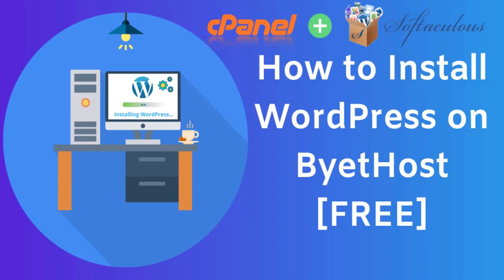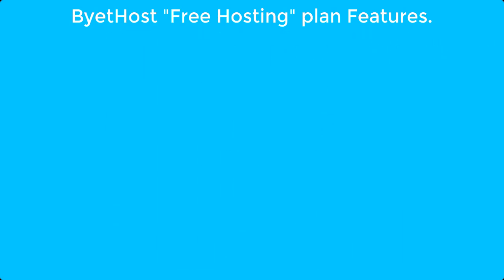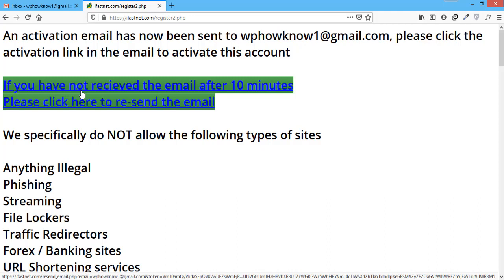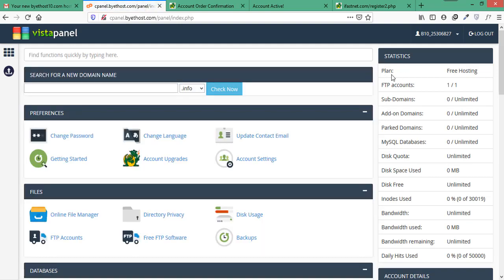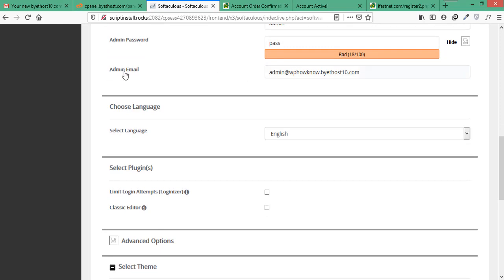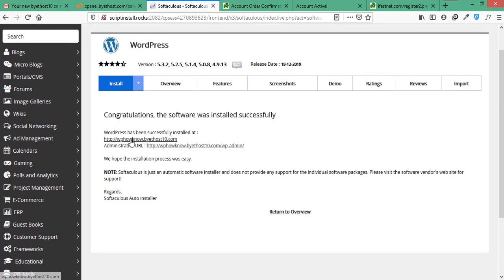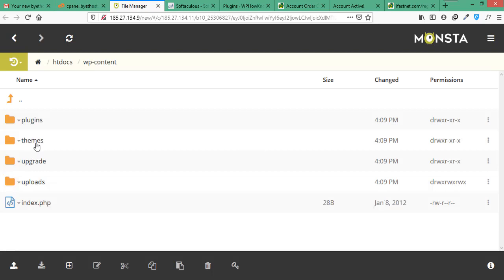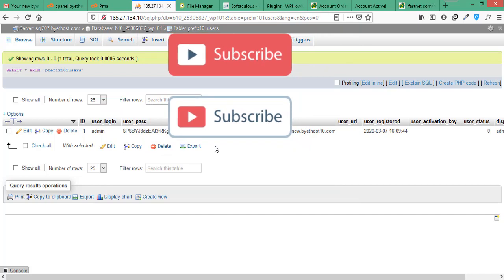How To Install WordPress on ByetHost for free (cPanel + softaculous)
For beginners: how to install WordPress on byethost for free using Cpanel and softaculous in minutes. We will use byethost "Free hosting" plan to install WordPress. We will also see what features byethost provides in its free hosting plan like how much disk space it provides, how many databases you can create and how much bandwidth can you use.

The method of installing WordPress on byethost is very simple.
1) Create a free account on "byet.host".
2) After account creation. Login into cPanel.
3) in Cpanel find and Open softaculous apps installer.
4) In softaculous apps installer find WordPress and click on the install button.

5) In a few minutes, WordPress will be installed on your free hosting.